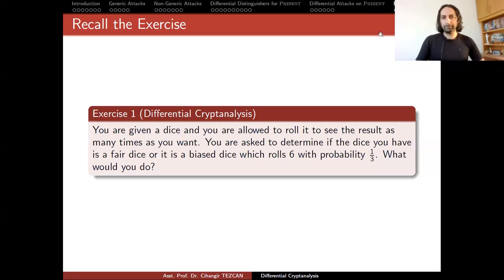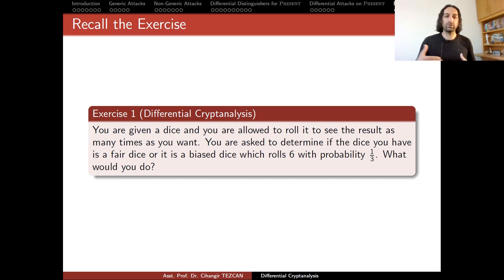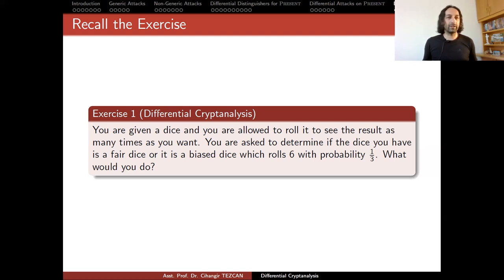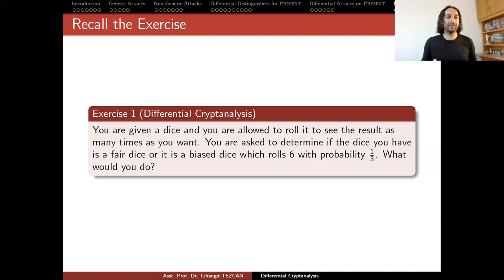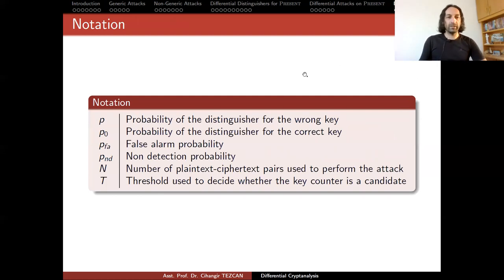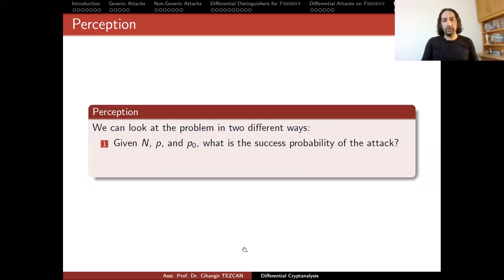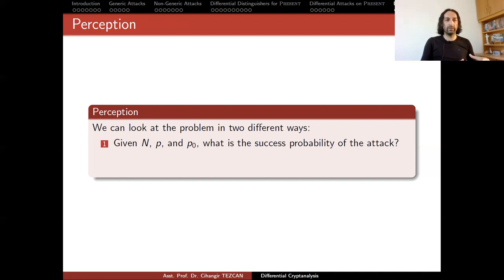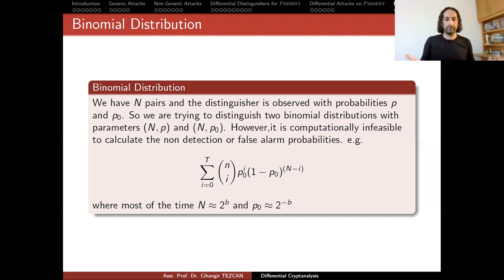Cryptanalysis 6.8: Data Complexity, Success Probability, Non-detection, False Alarm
Data Complexity, Success Probability, Non-detection probability, False Alarm probability